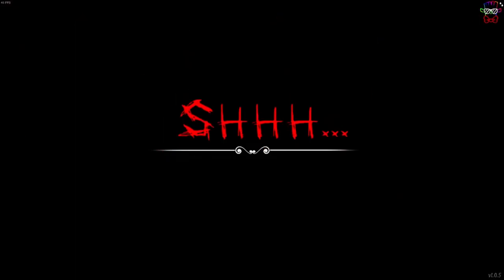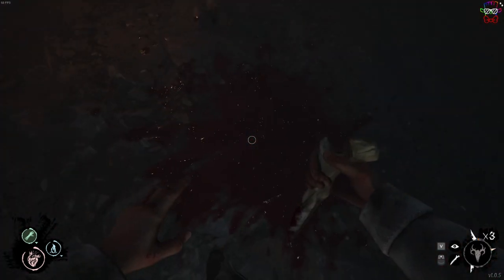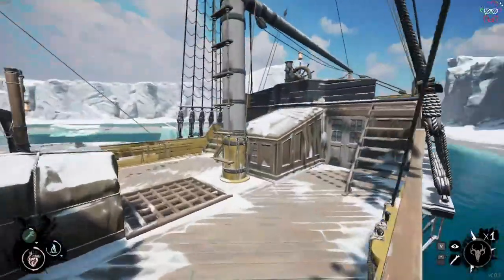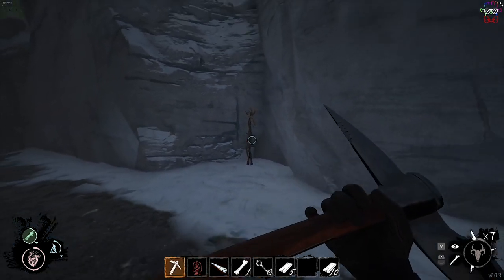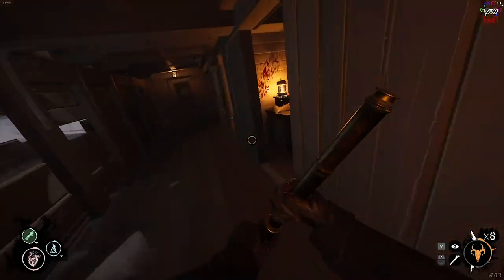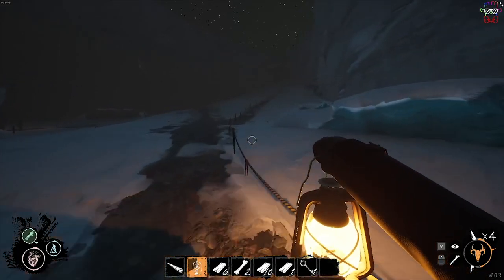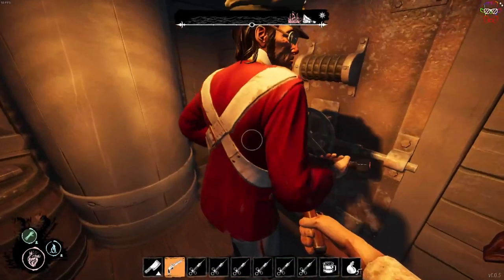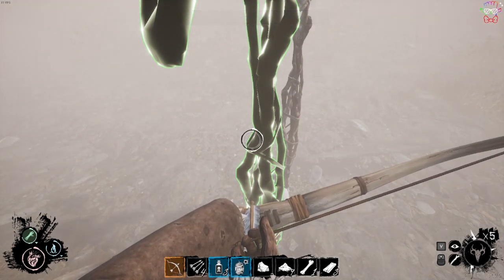9 Advanced Tips and Tricks for the Thrall in Dread Hunger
These are my 9 best Tips and Tricks for playing as the Thrall in Dread Hunger.
In the video, I run through each tip or trick, and explain why it's useful, and how to utilise it in your own games.
This video took a while to put together, but I hope it inspires you to try something new as the Thrall in Dread Hunger, next time you play!

This video is an ADVANCED Tips and Tricks video, so I don't cover any of the Thrall Basics.
I have a Basic Thrall Guide video up on my channel already - Check it out

~Enjoy! And I hope my video helps :D

Timestamps:
0:00. Beginning.
1:15. Hiding your Blood Stain.
5:31. Sneaking onto the Ship.
7:17. Holstering your Bone Dagger.
7:54. Early Totems Locations.
8:46. Expanse Totems.
12:14. Approach Totems.
16:39. Summit Totems.
21:40. Setting up Thrall Resources.
23:59. Memorising the Armory.
24:58. Thrall’s Secret Uber Eats.
25:54. Knowing Resource Locations.
27:25. The Art of Distraction.
30:11. Final Thoughts

I'm live on Twitch every Tuesday from around 9:00am AEDT (5:00pm EST Monday Nights).

Any other stream times will be spur of the moment choices!

Good luck out in the Arctic, and watch out for Bongo. :D

~Plum